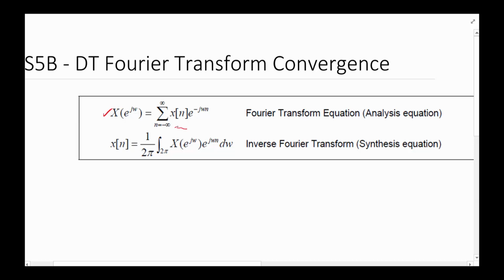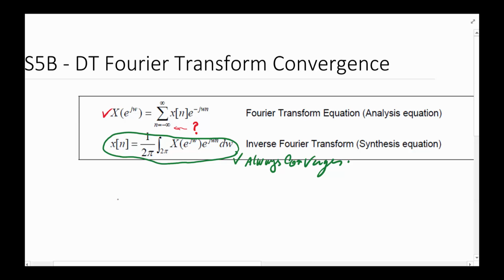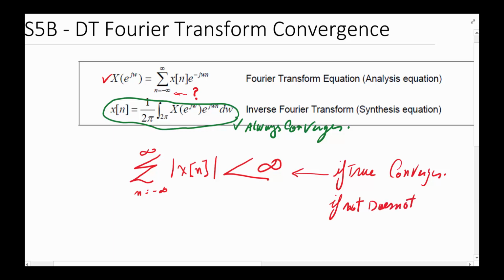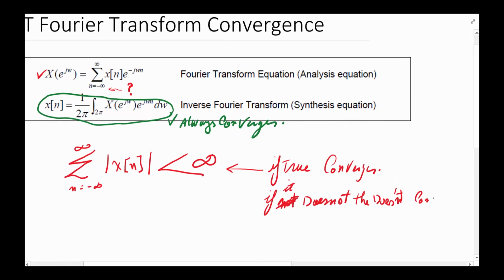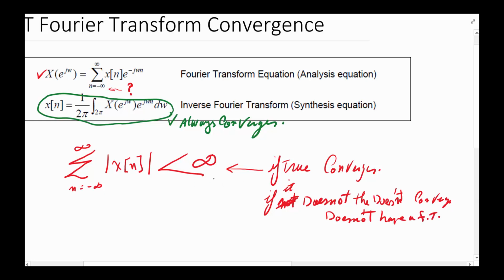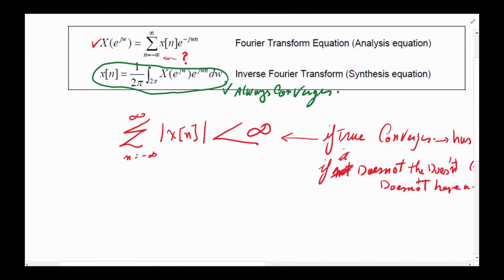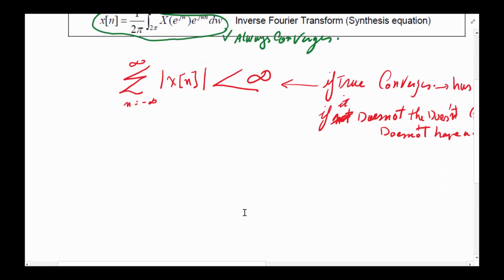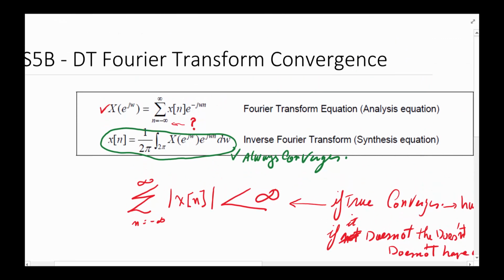SS5B DT Fourier Transform Convergence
Discrete-Time Fourier Transform may have convergence issue which is discuss here.